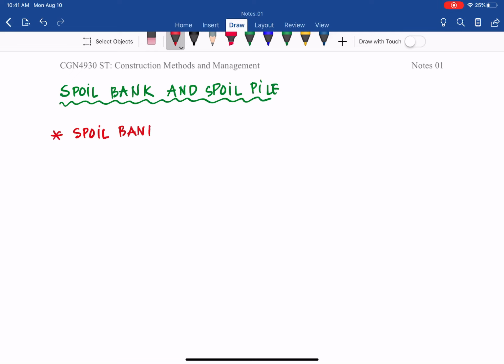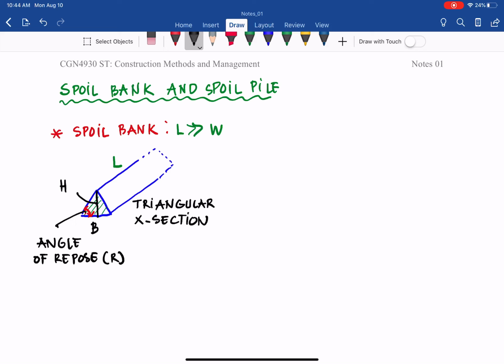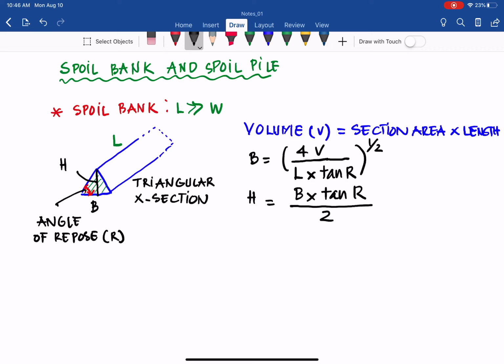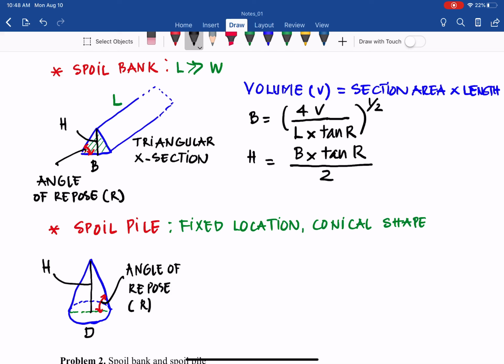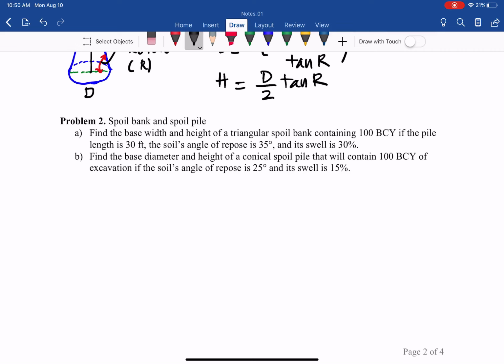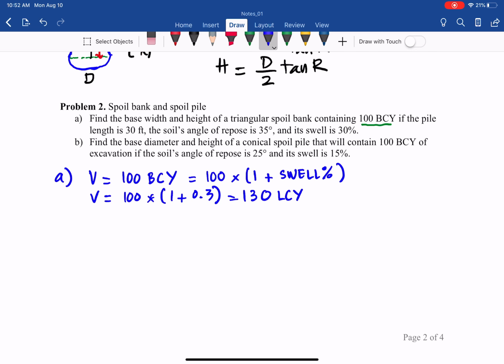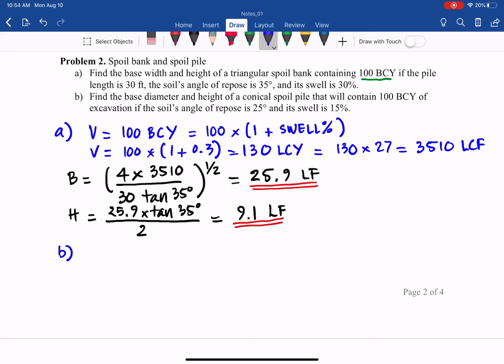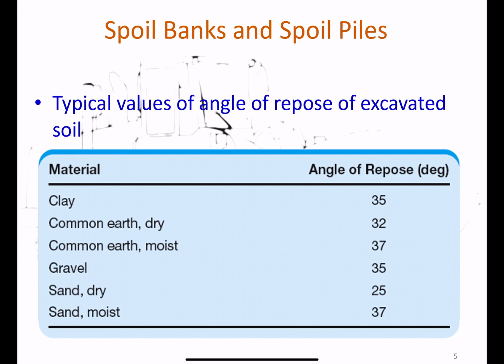Lesson 01B - Spoil Bank and Spoil Pile and Problem 2